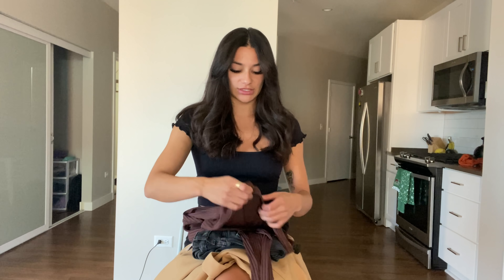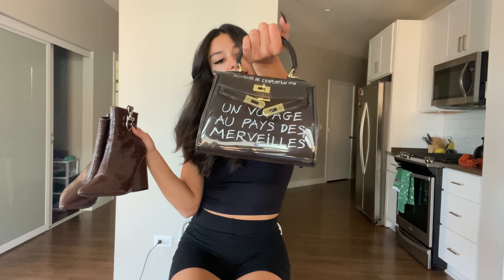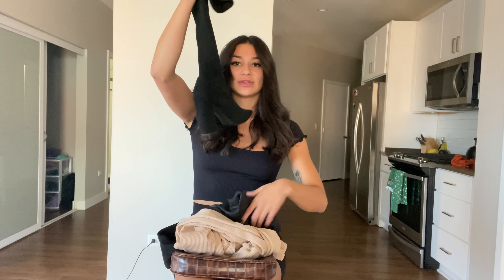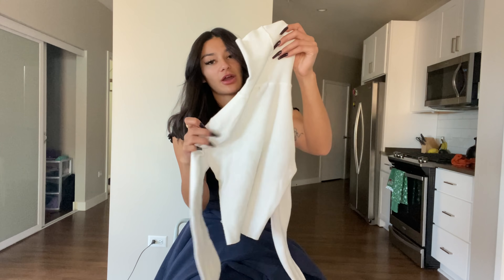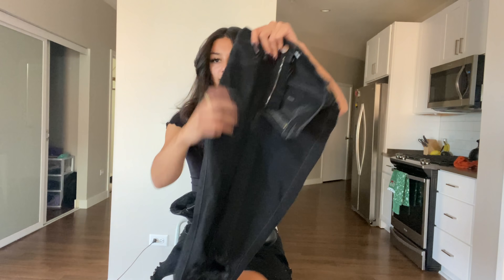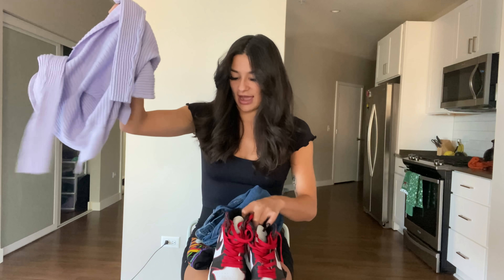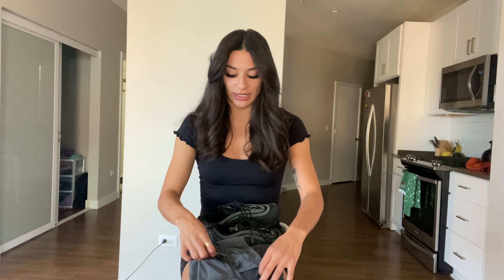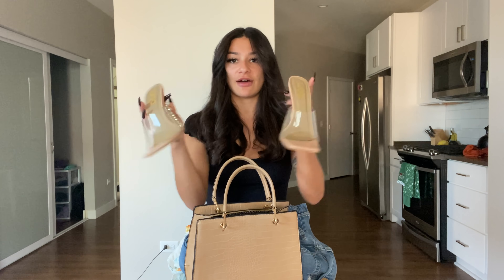7 FALL LOOKS IN 7 MINUTES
hi everyone and happy fall! i hope you enjoy this video. xx

song: Frames- Pyrosion